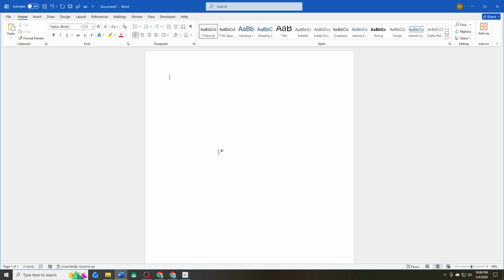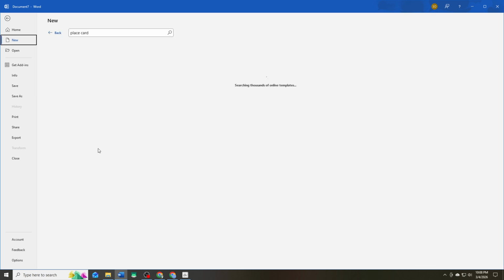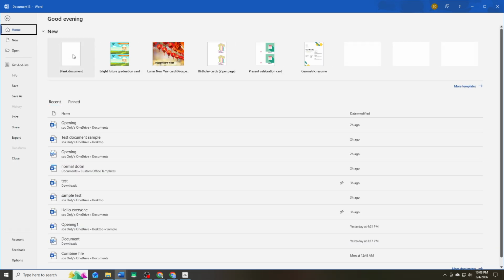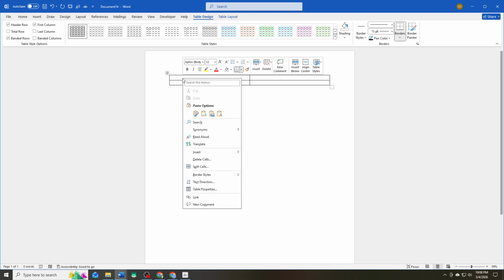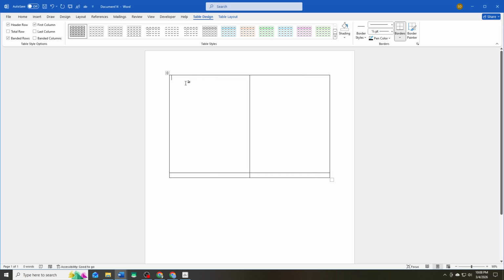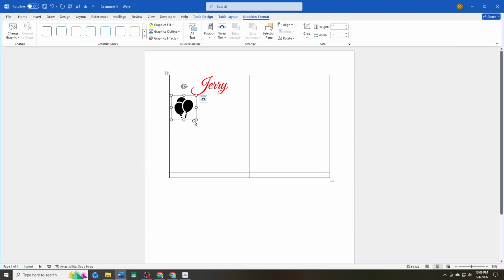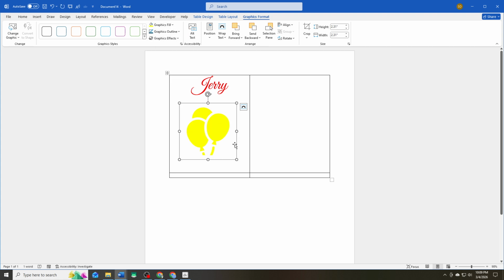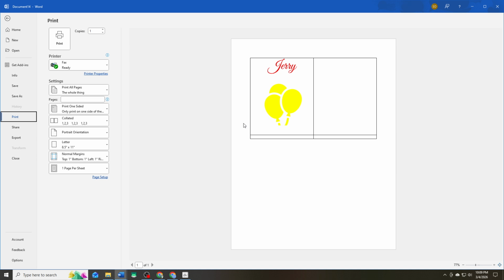How To Make Place Cards With Microsoft Word [2026 Guide]